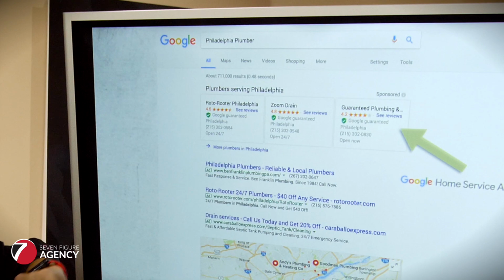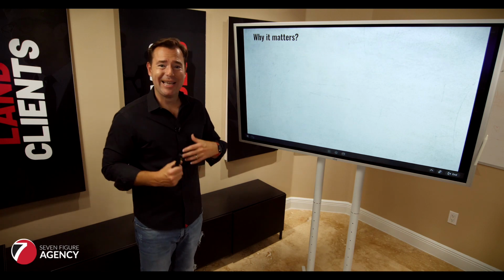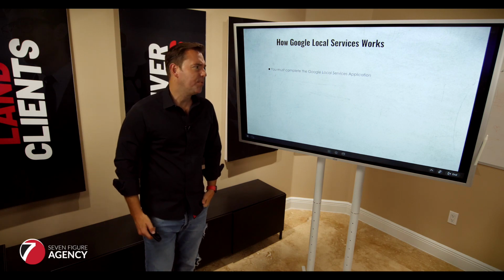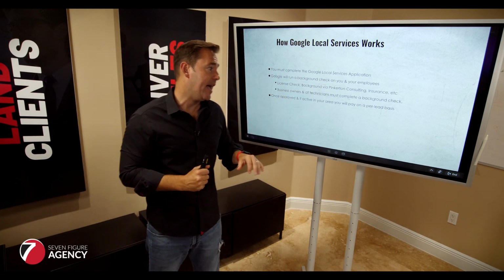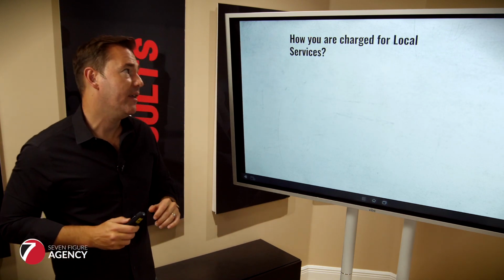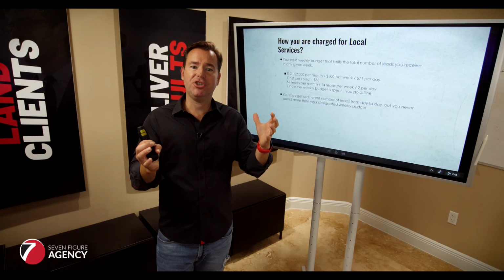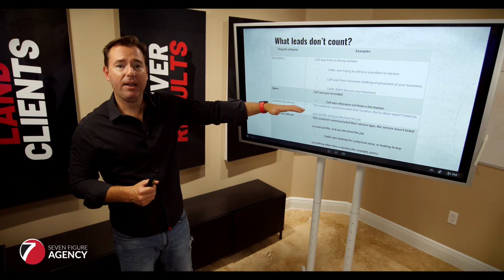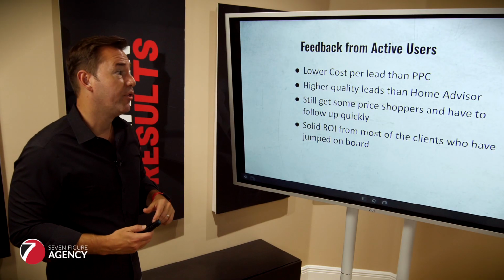Maximizing Results with Google Local Service Ads (Google Guaranteed): A Guide for Digital Marketers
Are you leaving revenue on the table by not leveraging Google Local Service Ads (Google Guaranteed) for your clients? In this video, we're diving deep into how to implement this powerful tool to maximize your clients' results!

Did you know that 87% of consumers turn to Google when searching for service providers? As digital marketing agencies, we aim to get clients to the top of Google because that's where their high-intent prospects await!

Join us as we discuss:

1. What Google Local Service Ads are and why they're crucial at the top of SERPs.
2. The impact on query results and why you need a winning strategy.
3. How Google Local Services work,  setup, and the average cost of leads.

If you'd like to get more ideas & strategies for growing your digital marketing agency, I invite you to join my Facebook Group. Connect with 10,000+ other digital marketing agency owners and me.

Our goal is to help over 500 niche agencies hit that 7 figure mark and we’re pulling all the stops to make it happen!